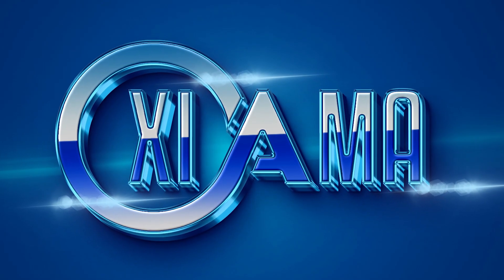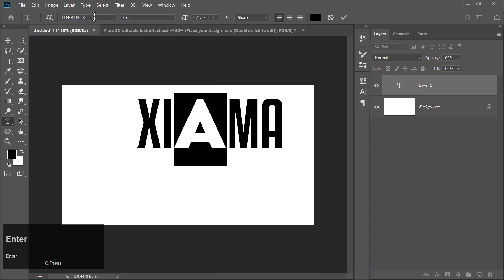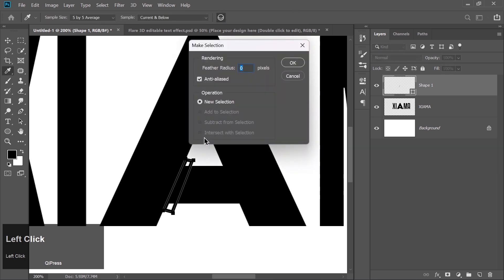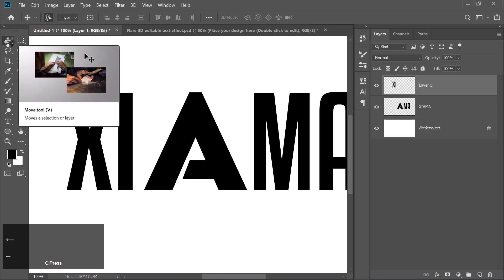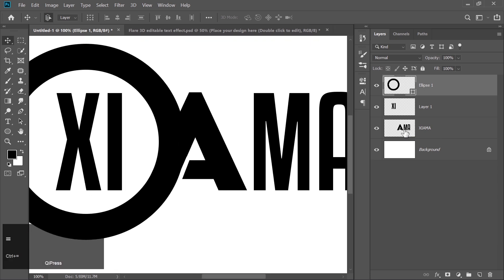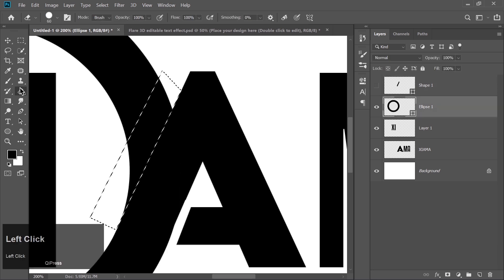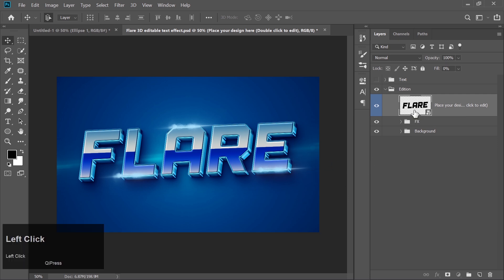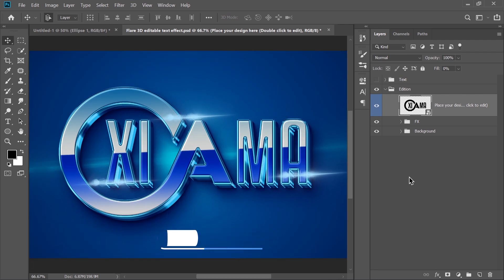How to Design Professional Typography Logo in Photoshop – Quick & Simple!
Want to learn how to design a professional typography logo in Photoshop? In this quick and easy tutorial, I’ll show you step-by-step how to create a clean, modern, and eye-catching logo using typography. Perfect for designers of all levels, this method combines text manipulation, smart layering, and professional design techniques to help you achieve a logo that stands out. Get ready to enhance your Photoshop skills with this fun and simple project!

This video includes:
-photoshop tutorial
-logo
-graphic design
-photoshop tutorial
-logo design tutorial
-how to make circle text logo in photoshop
-how to make text logo in photoshop
-how to make 3d text logo in photoshop
-typography logo
-text logo
-photoshop logo design
-photoshop cc logo design tutorial
-text logo in photoshop
-typography logo in photoshop
-customize text logo
-simple text logo